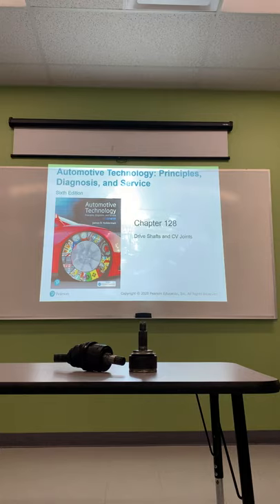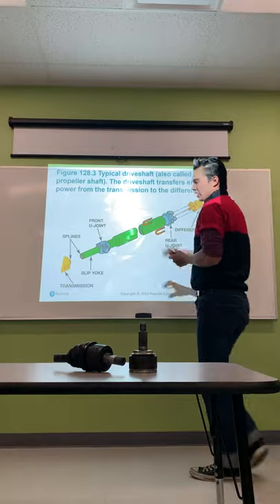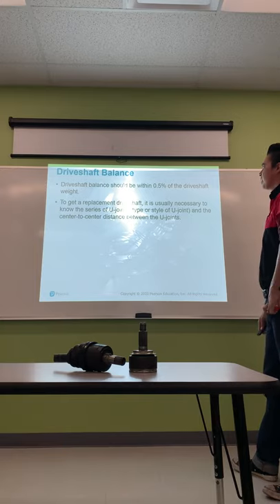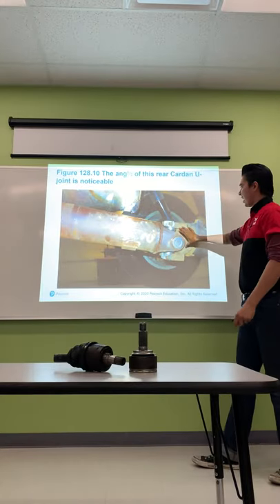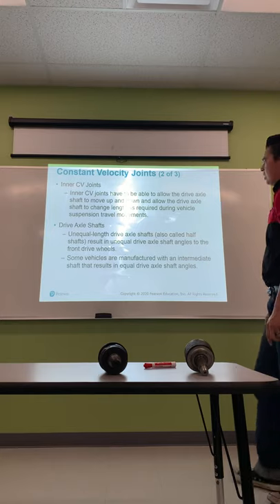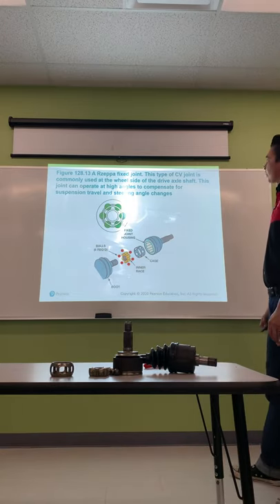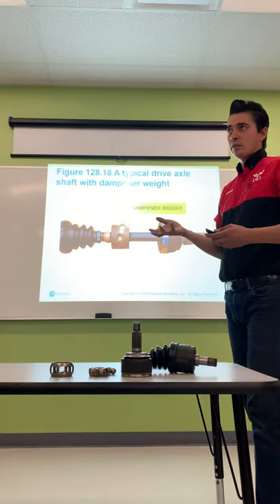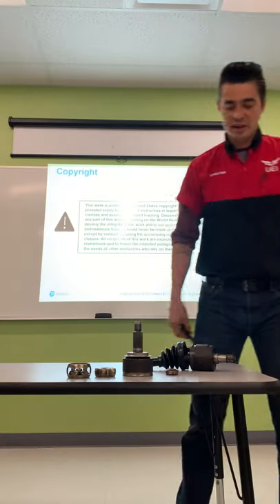Ch 128 drive shafts and cv joints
In today’s lecture we are going to review driveshaft designs and function as well as cv axles and how they are used in automotive applications